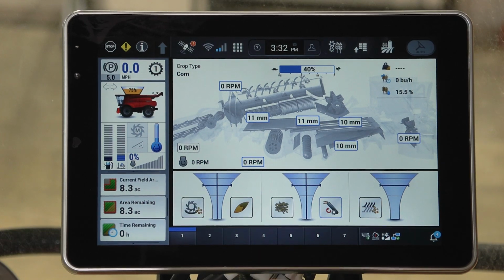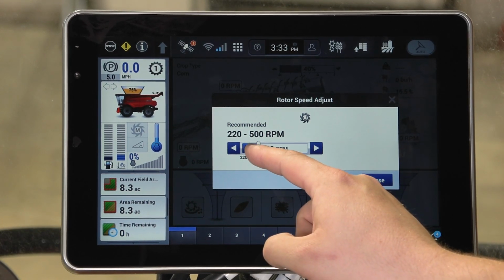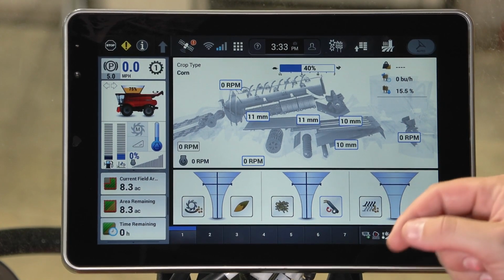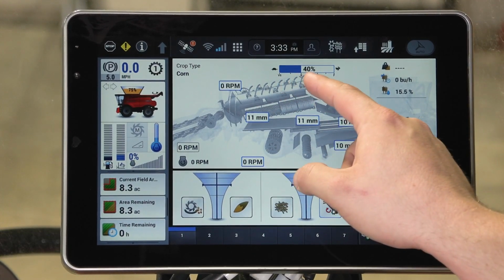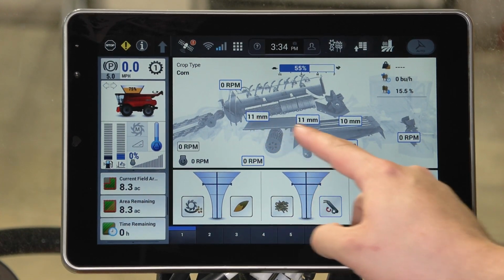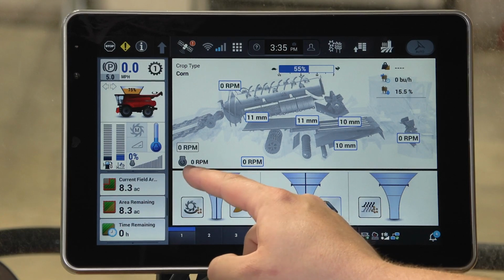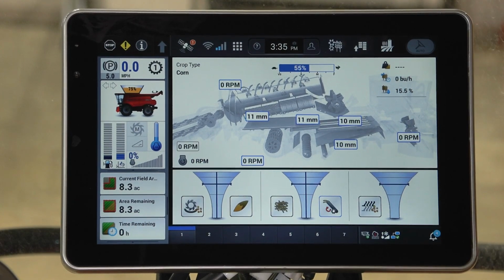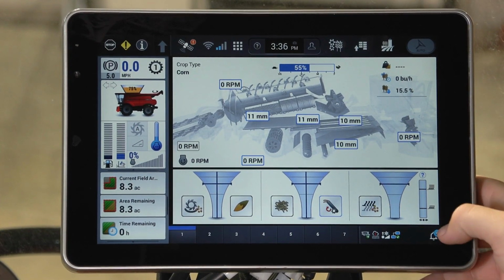Case IH 260 Combine Combine Cutaway Window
Contact Future Ag Inc.